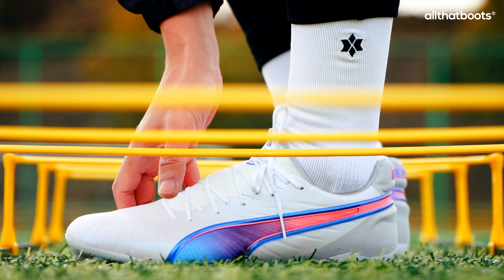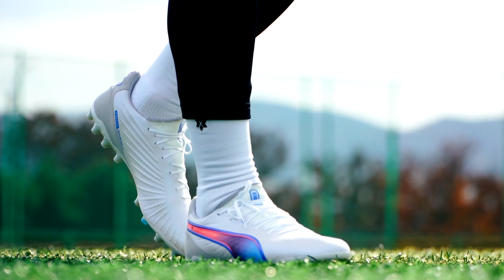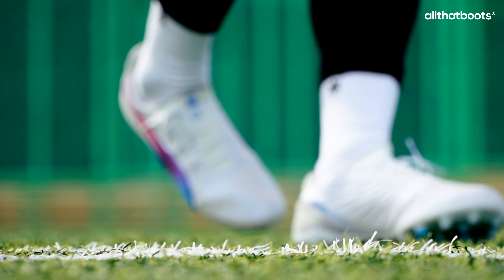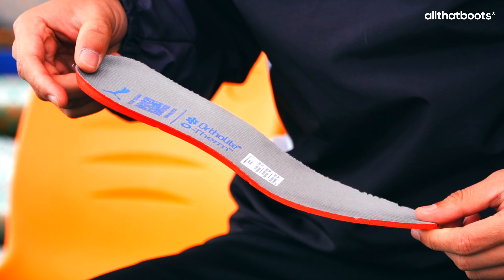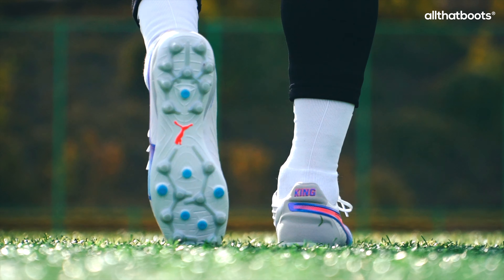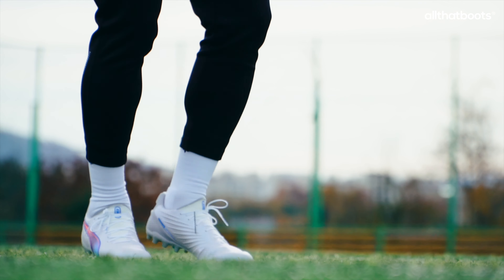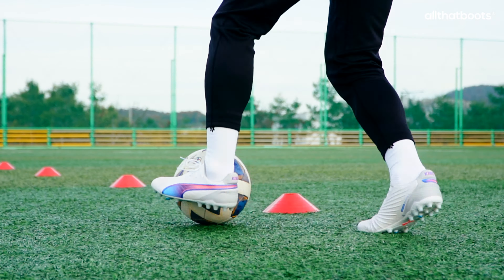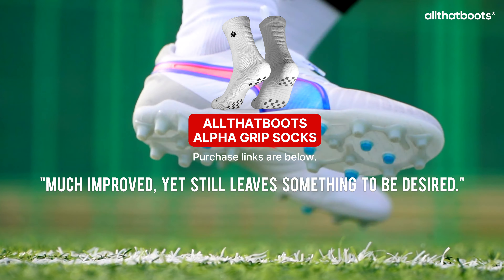"Truly stunning design, PUMA King Ultimate MG"